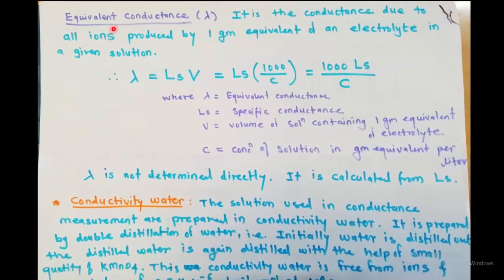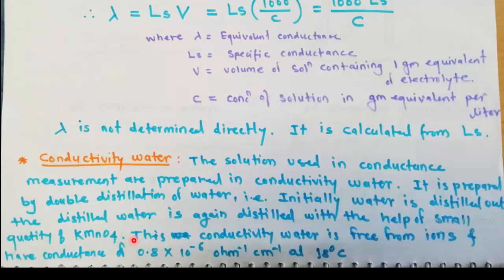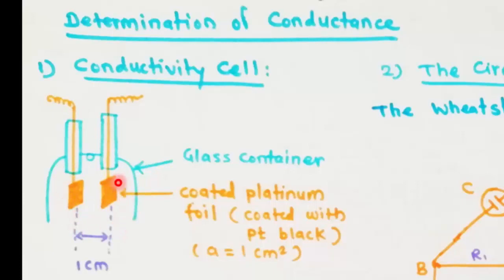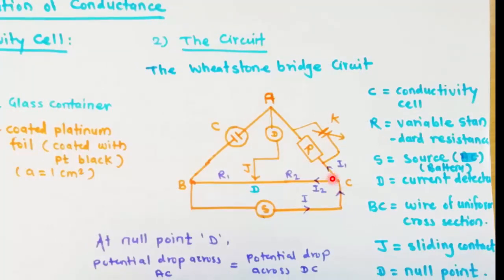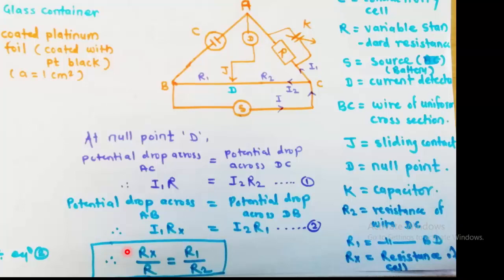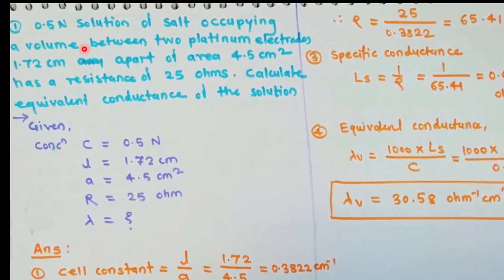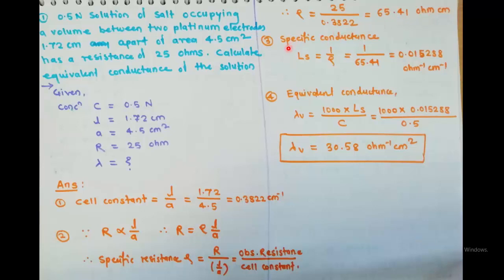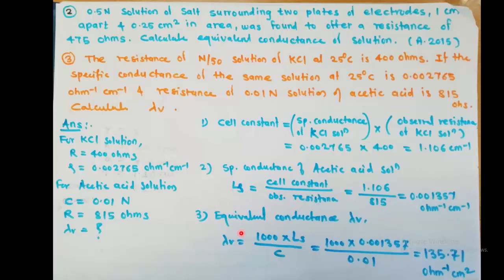Equivalent Conductance, Conductivity Water And Problems on It